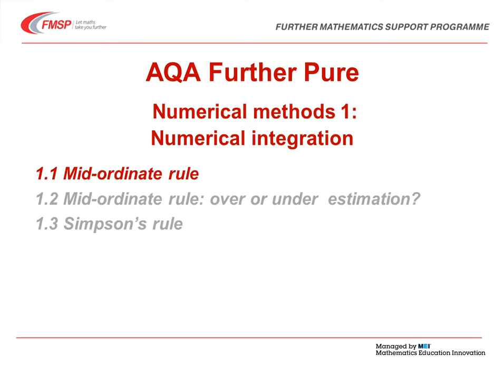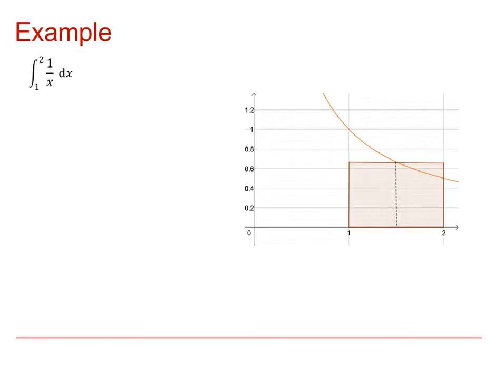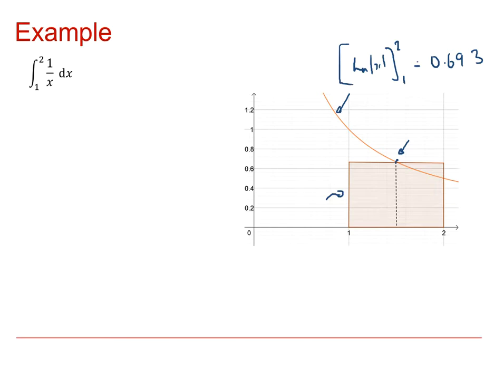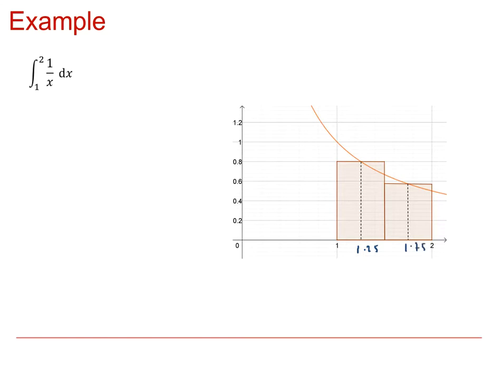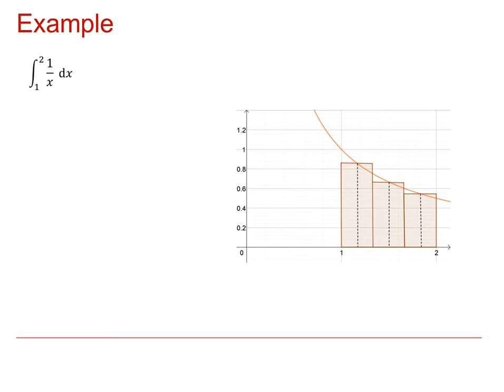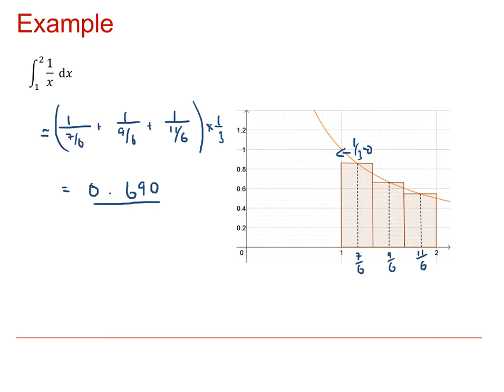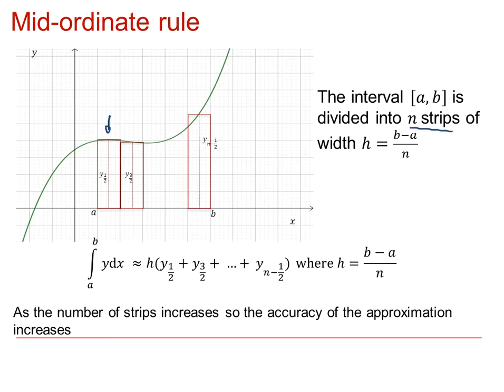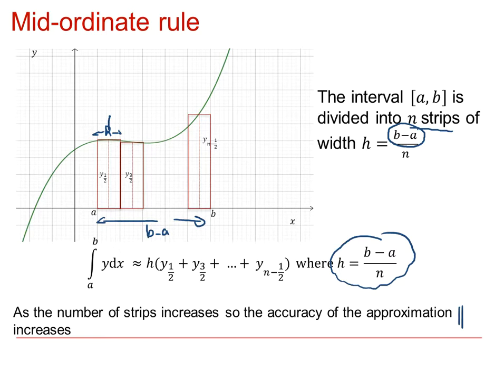AQA Core Pure: Numerical methods 1-1